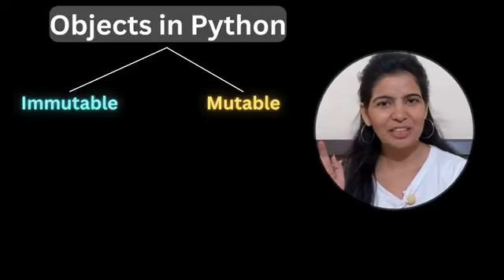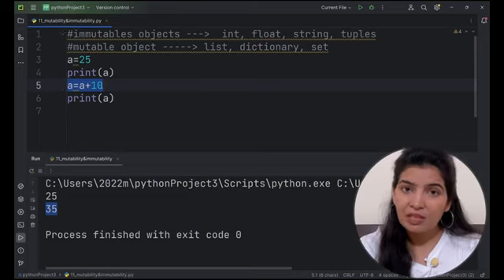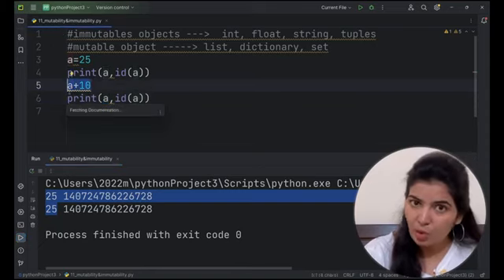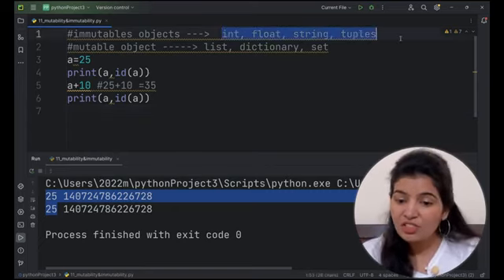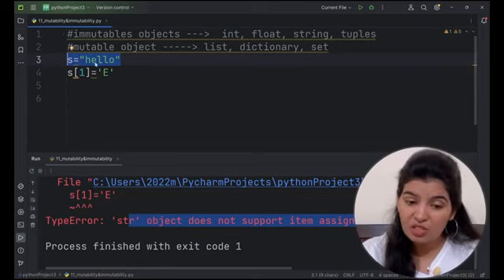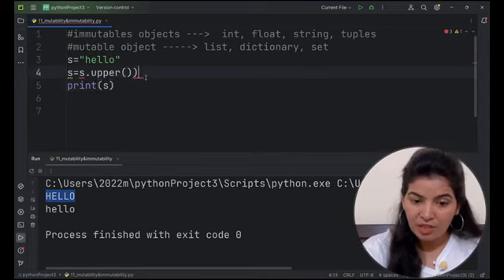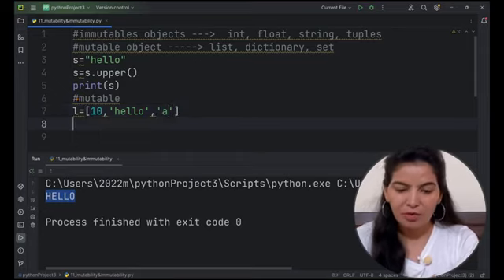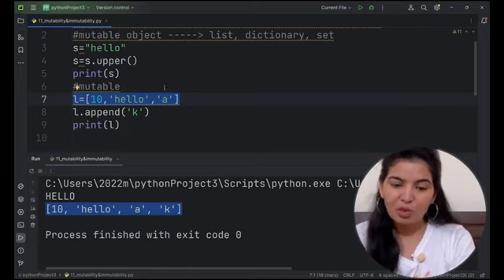Python Full Course | mutability and immutability6 Likes200 /2025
Python Full Course | mutability and immutability

Python is one of the best programming language and easy to learn Python is used in Machine Learning, Data Science, Big Data, Web Development, Scripting.